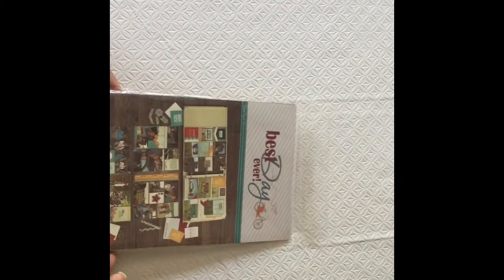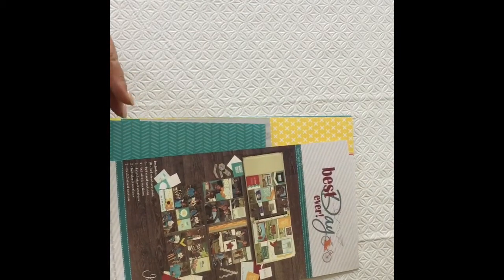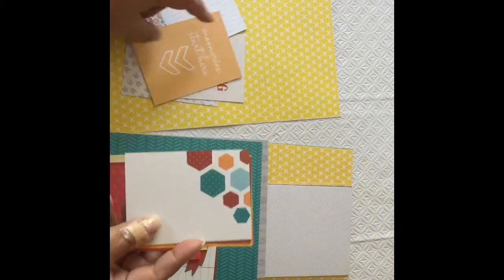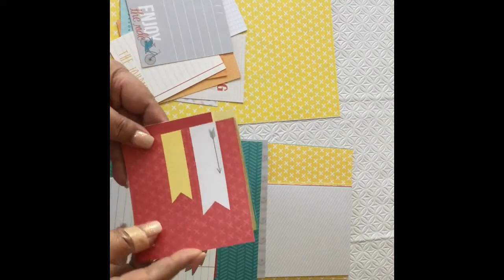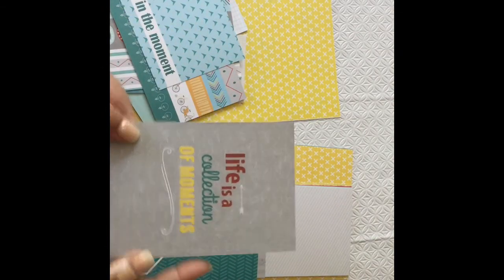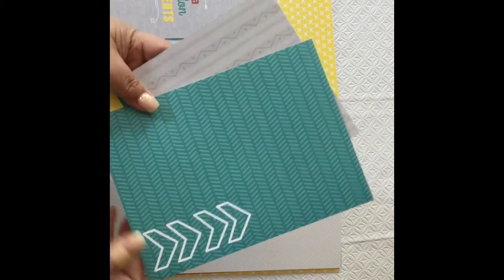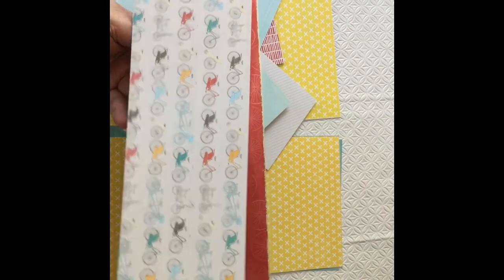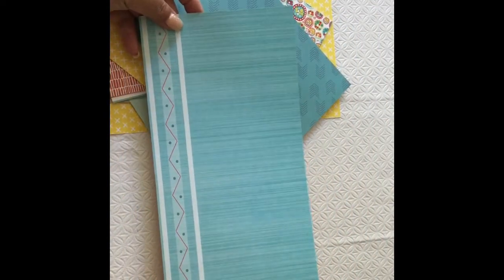Best Day Ever by Kiwi Lane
Featuring the Best Day Ever pocket page kit from Kiwi Lane.

Please join my Facebook Group:  Scrapbooks Hawaii